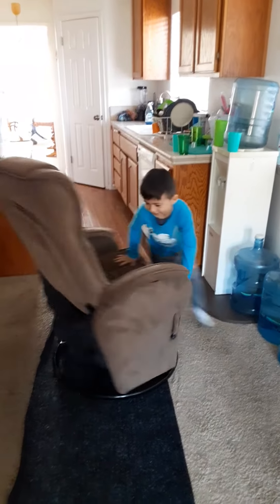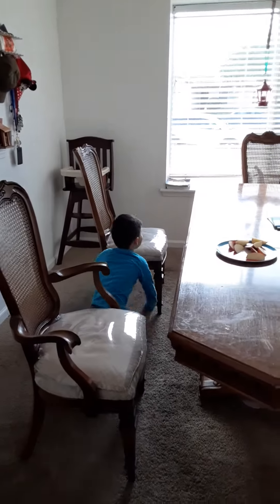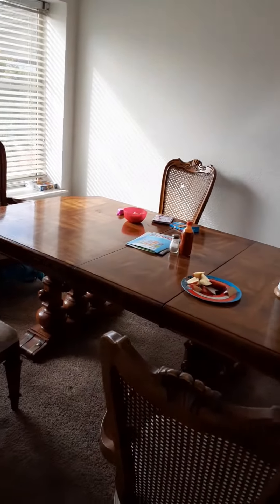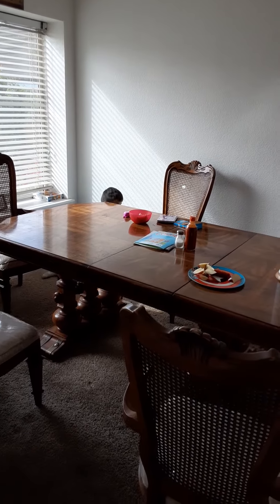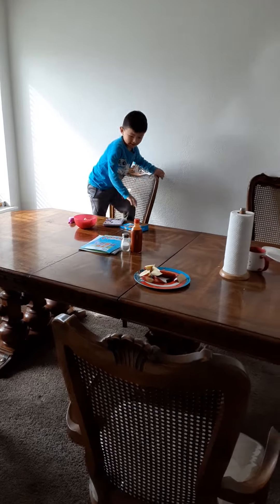Short Obstacle course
Short home obstacle course using the living room, kitchen and dining area. Stay active, stay healthy, stay safe.